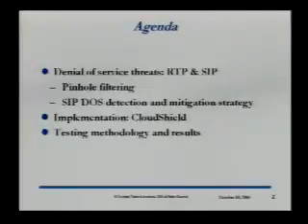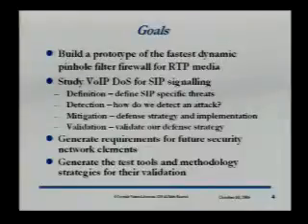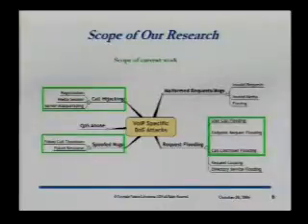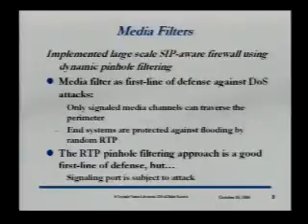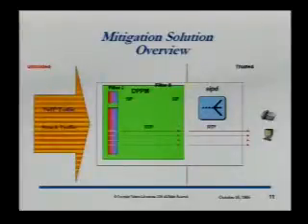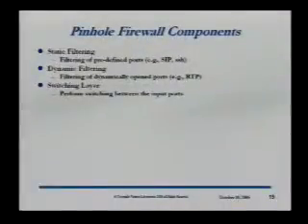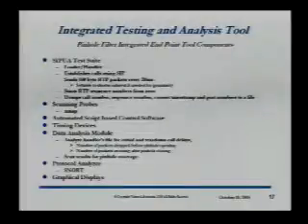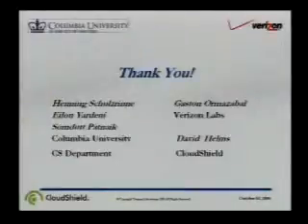Securing SIP: Scalable Mechanisms for Protecting SIP-Based VoIP Systems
Speakers: David Helms, CloudShield Technologies
Gaston Ormazabal, Verizon Labs
Somdutt B. Patnaik, Columbia University.
Henning Schulzrinne, Columbia University
Eilon Yardeni, Columbia University.

lacing voice traffic on the data network exposes it to the same attacks that plague the existing Internet infrastructure. Traditional perimeter security solutions cannot cope with the complexity of VoIP protocols at carrier-class performance. To be useful and economical for carrier deployments, SIP-based VoIP security solution must process carrier-class call volumes. Equally important, solution elements should scale independently, allowing operators to manage growing demand and manage costs. In a unique collaboration between network operator, vendor, and academia, Verizon Labs, CloudShield, and the computer science team at Columbia University have implemented a large-scale SIP-aware application layer firewall (ALG) combined with Denial-of Service detection and mitigation to provide robust protection of SIP-based VoIP infrastructures. The SIP ALG uses a rule-based approach for rate limiting the signaling channel traffic, and the DoS filtering function discriminates legitimate traffic from attack traffic by enforcing threshold and authentication policies. The developed firewall device was found to exceed testing capacity with SIP traffic filtering managing call volumes exceeding 30,000 concurrent calls, and SIP signal processing of up to 300 calls per second. This presentation will cover the following topics related to this research project - The challenges for carrier-class VoIP infrastructure protection; - Details of the scalable SIP-aware ALG - Details of the SIP filtering solution for detecting and mitigating DoS attacks - The testing and analysis tool and test bed designed to validate the research - Performance testing results of the implementation The net result of this research is that scalable, affordable solutions are possible with commercially available hardware platforms and appropriately architected applications software.